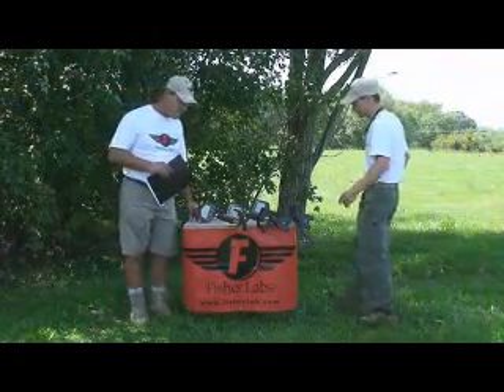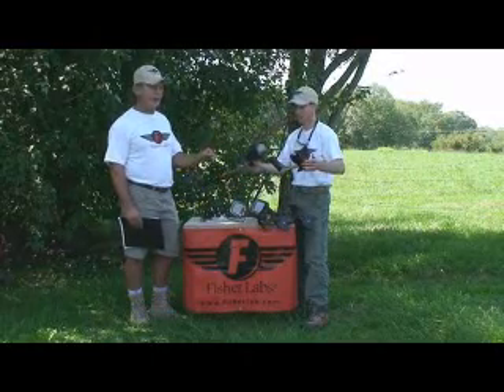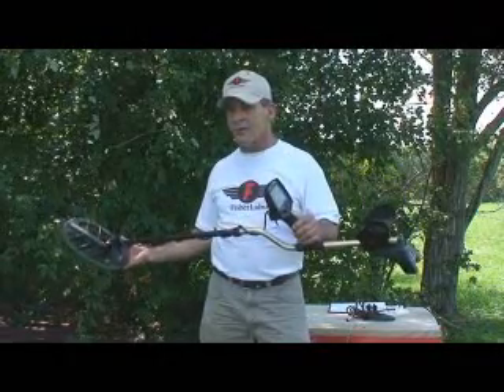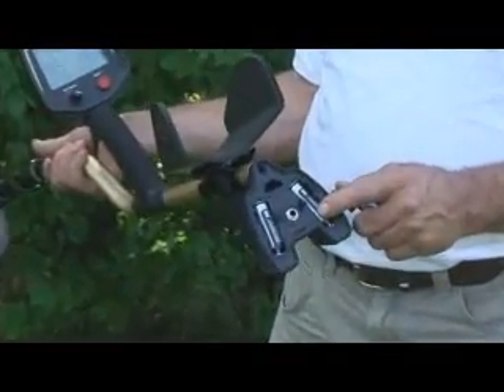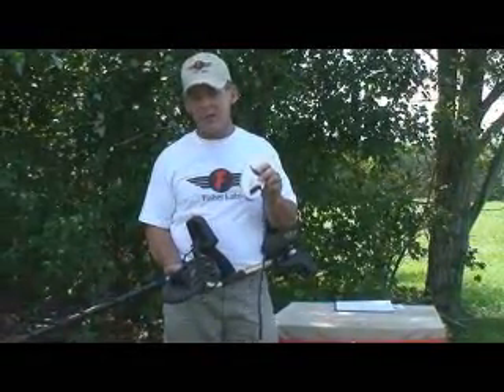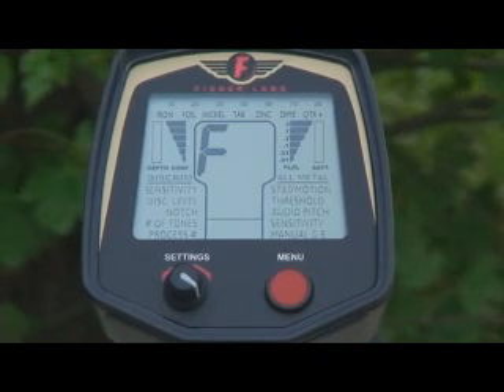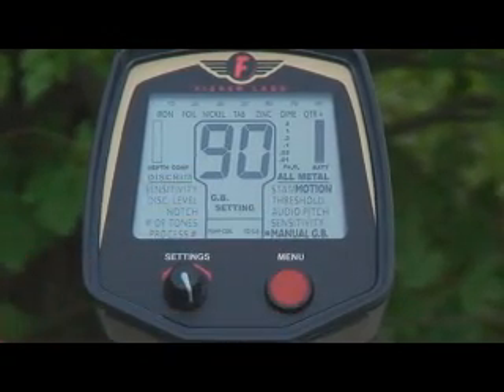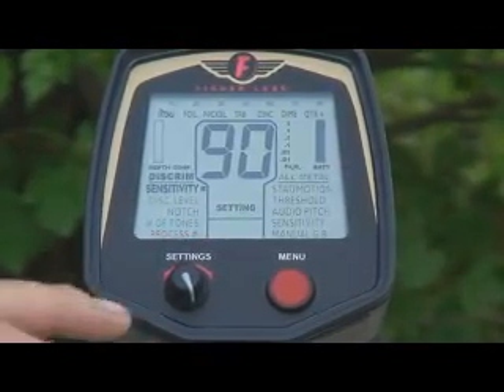Official Fisher Labs F75 Video Manual Part 1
This is the first in a series of full length instructional videos for each of the detectors in the Fisher Labs product line. First in the line up is none other than the top of the line: Fisher F75!  (Part 1 of 3)